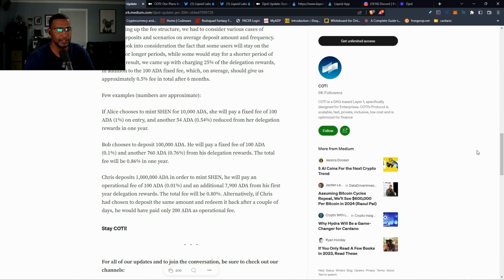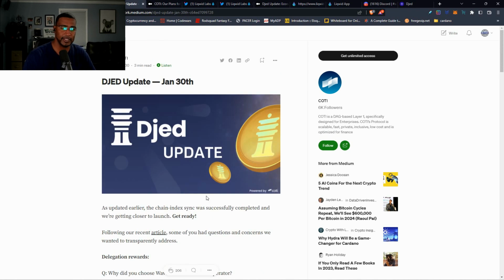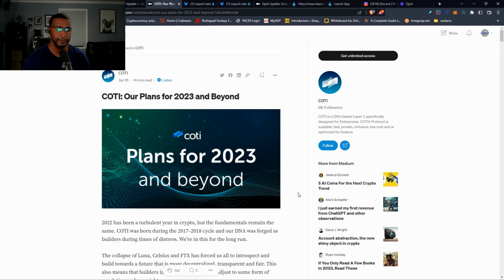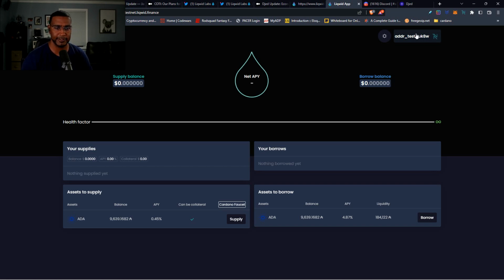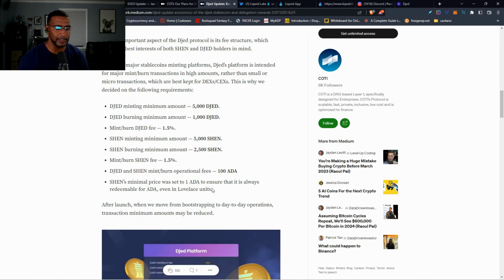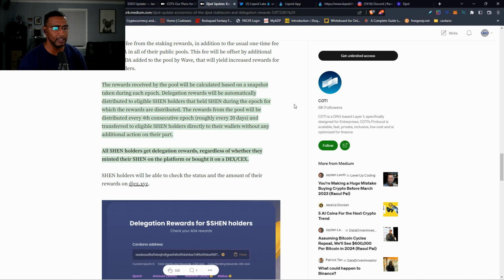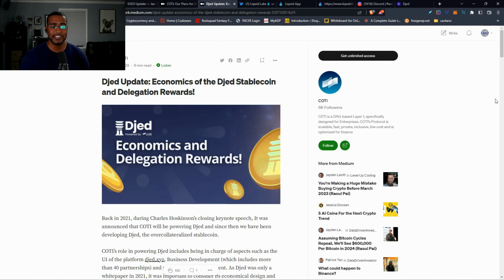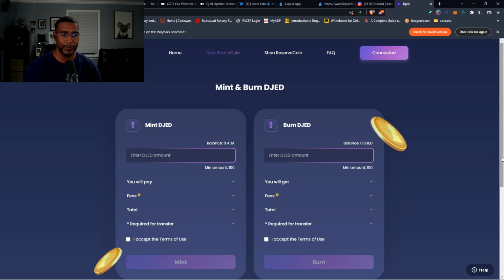Cardano's DJED and Liqwid Release imminent GET READY!!!!!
The release of the Coti Project DJED Soon to be released and Liqwid Labs Lending platform also se to be released this WEEK!

ADA TIPS ADDRESS:
addr1q9hszrz35kxeyh5p7p05vg6qs06k92ndren6z5nuhundtlnpj3gmvxnpjc3u0k2dk63dstega7dsuvj42s9gt9vscufqd68s37

Join Binance.US

Join Coinbace.com

Join ITRUST Capital Crypto IRA

Remember all of our nodes are on independent hardware, not one node is run through any type of virtual setup except for our Relays, and we have several private nodes to secure the pool's downtime is minimized.

Black Star Stake Pool Stake your ADA With US!

support our Cardano pool:
Pool Ticker BSSP & BSSP2
Pledge: 450k
Pool Fee: 1.99%
Fixed fee: 340
BSSP ID: 68f866aa0448d8066426be9e913c171f7f8cc07c0def4eaf92e5df2b
BSSP2 ID: 41b59eb92c9df16cb37f15d222ca3c148aa929c8739fb6b549e51b51